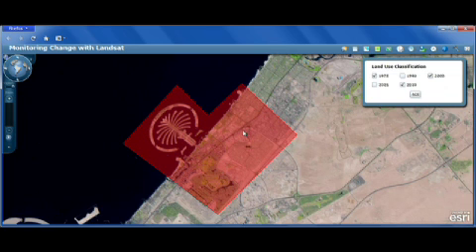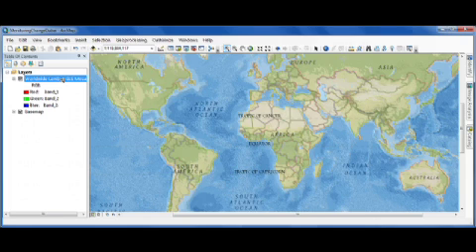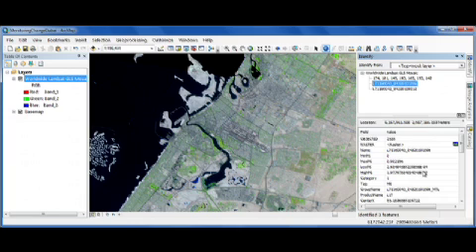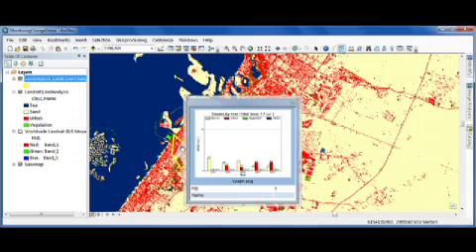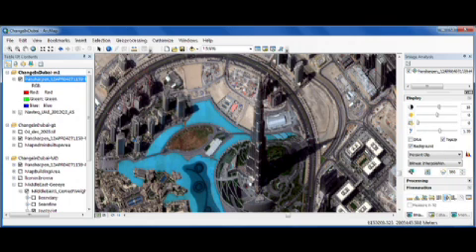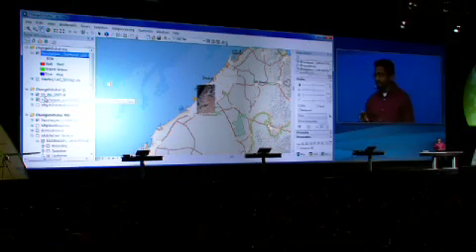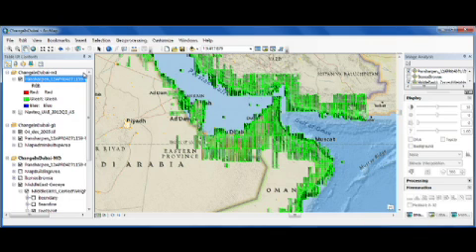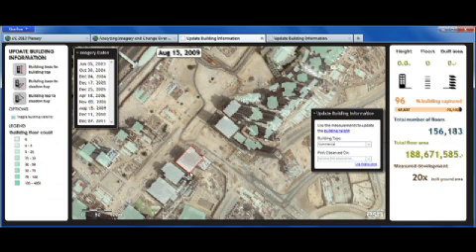1642 analyzing imagery and change over time 480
Changes using ArcGIS